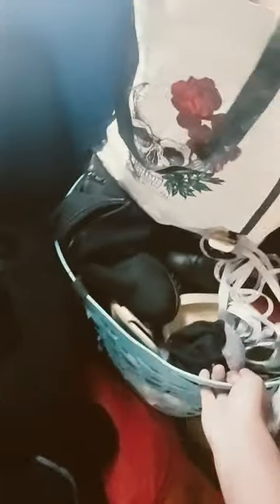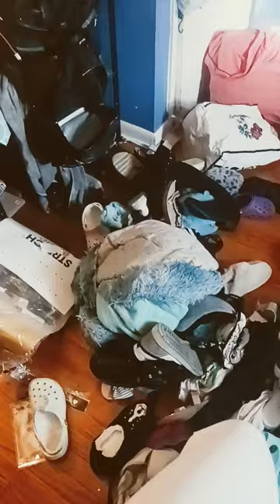cleaning bedroom messy room